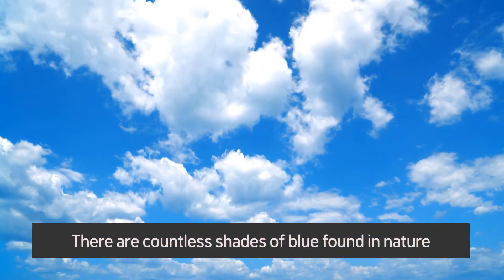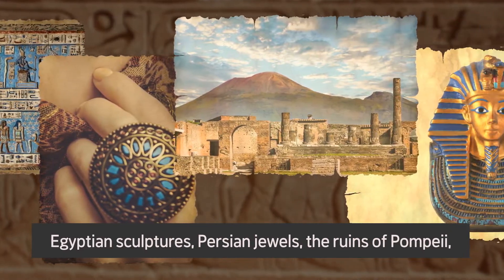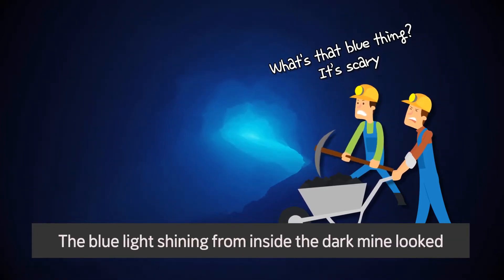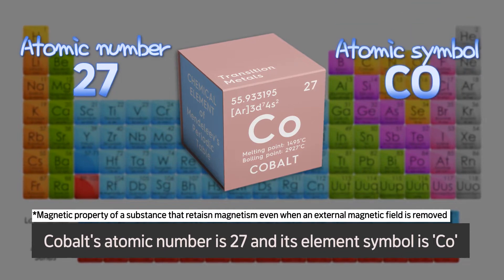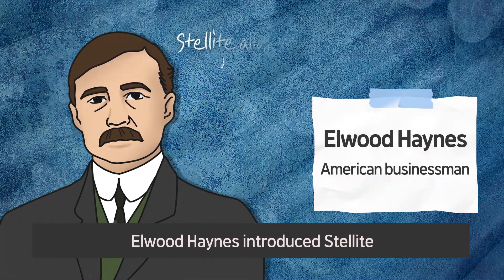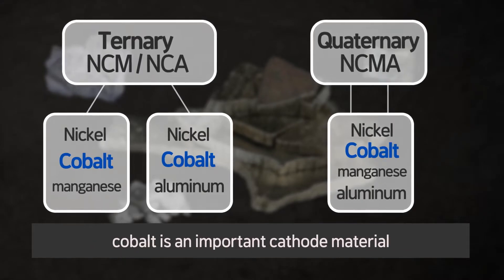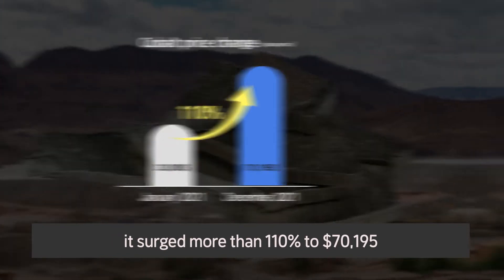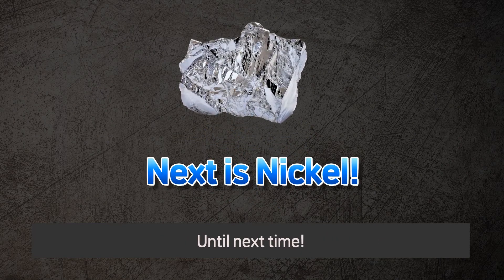Introducing Cobalt, an Essential Cathode Material that Emits Radiant Blue Light.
Cobalt has a long history. It was first used as a elegant blue colorant and now it is one of the most essential cathode materials.

 Cobalt, whose color once was adored by several painters, is now drawing attention as an important material used in lithium-ion batteries.
 Let’s take a look at many interesting stories related to cobalt through today's video!